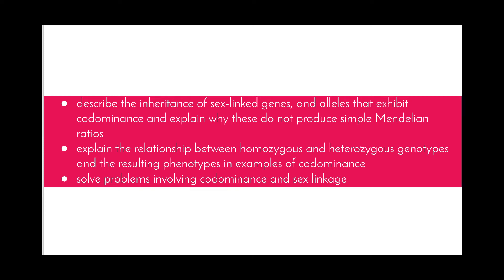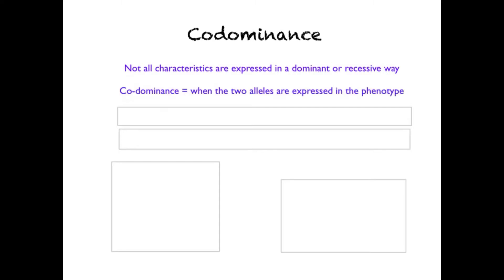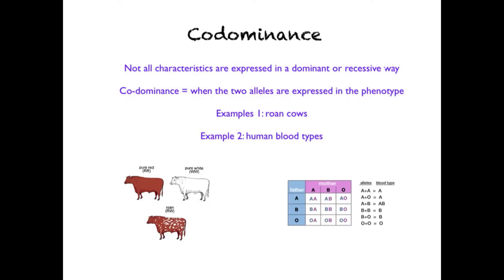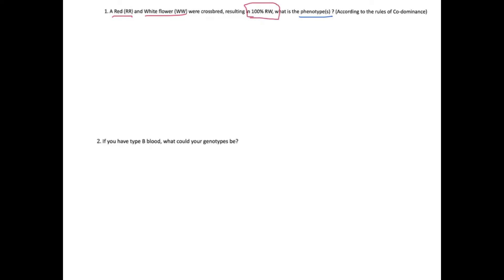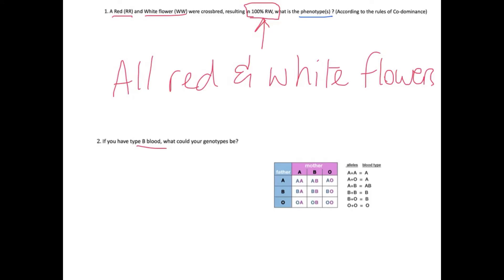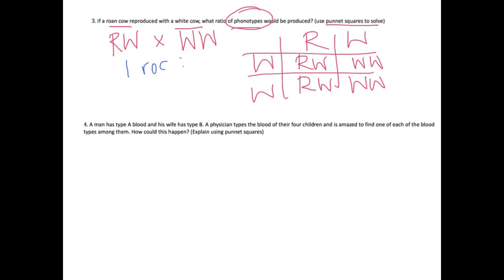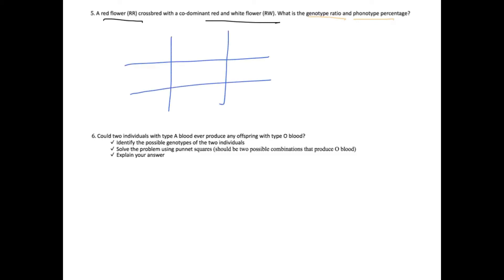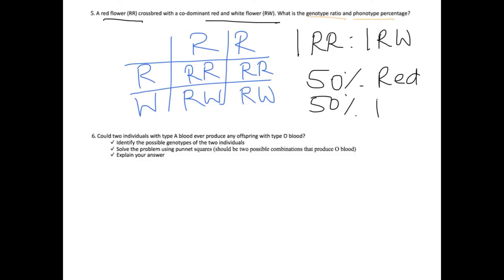Blueprint of Life 9.3.3.vi), viii) & b) - Codominance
This video addresses the following dot points from the 'Blueprint of Life' syllabus:

- describe the inheritance of sex-linked genes, and alleles that exhibit codominance and explain why these do not produce simple Mendelian ratios
- explain the relationship between homozygous and heterozygous genotypes and the resulting phenotypes in examples of codominance
- solve problems involving codominance and sex linkage